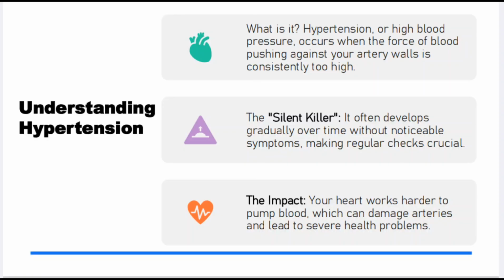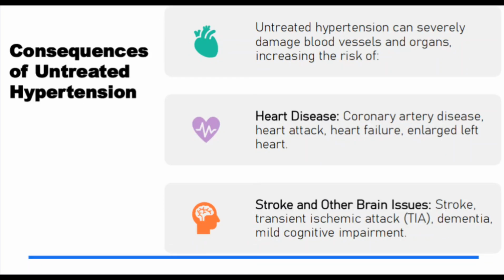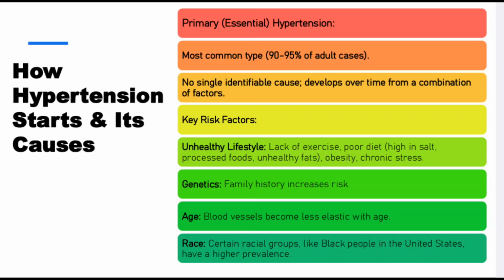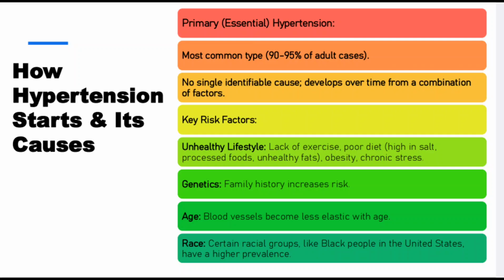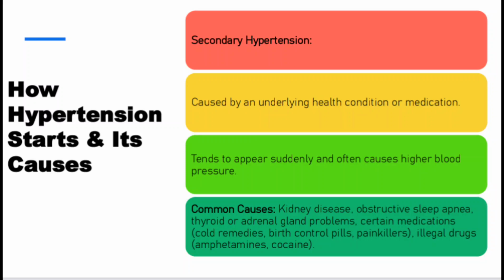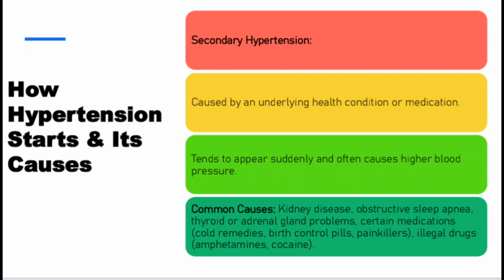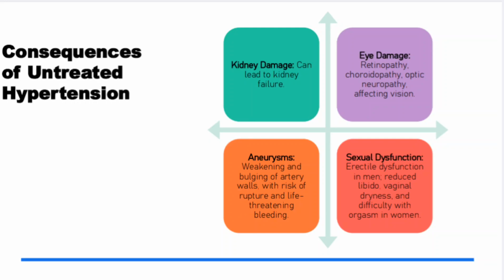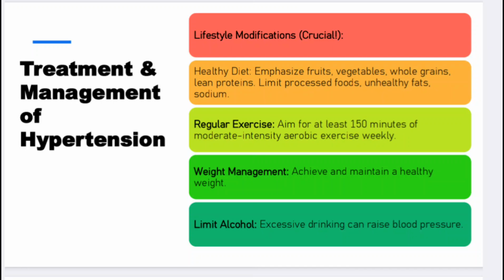Hypertension | AY Tutorials| Silent Killer